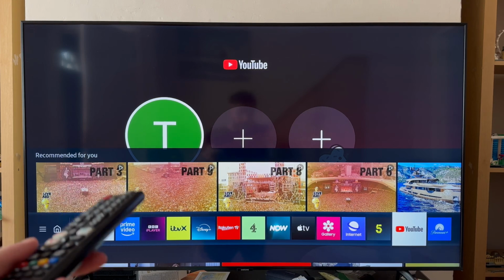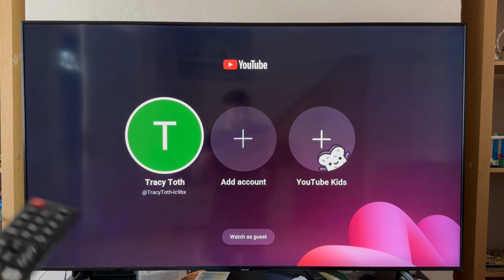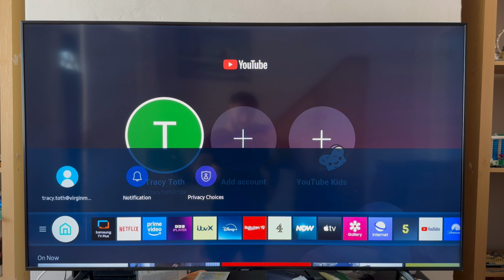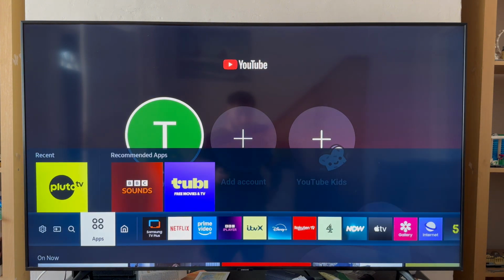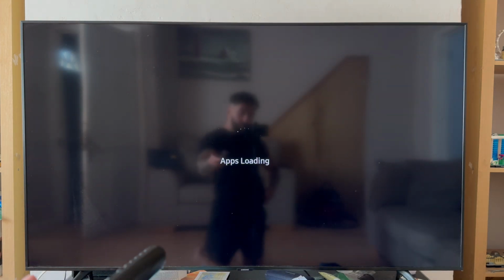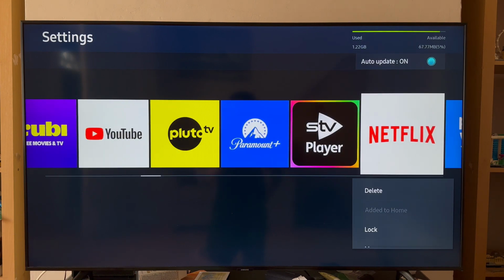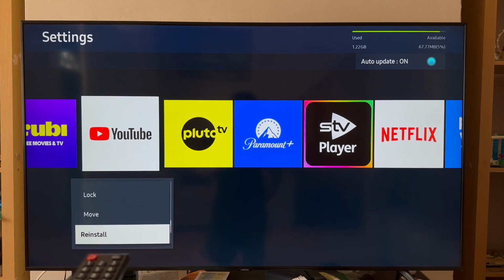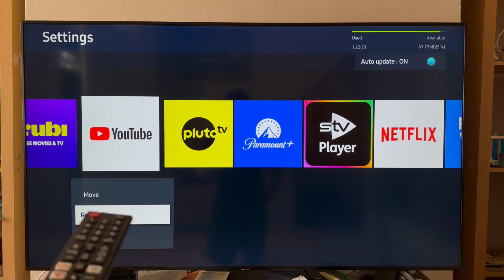How To Update YouTube App on Smart TV (Full Guide)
Need to update the YouTube app on your Smart TV? This guide shows how to update YouTube on Samsung Smart TV, LG Smart TV, Android TV, and other major brands. Learn step-by-step how to access the app store on your TV, check for updates, and make sure you're running the latest version of YouTube.